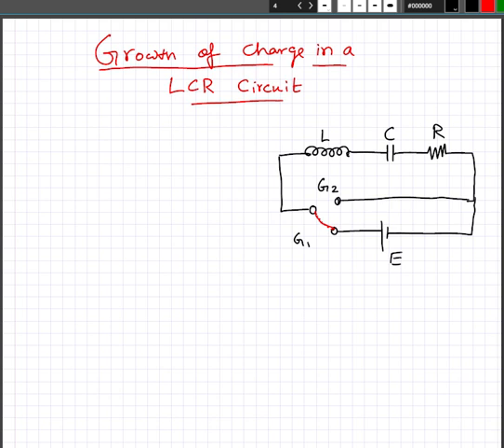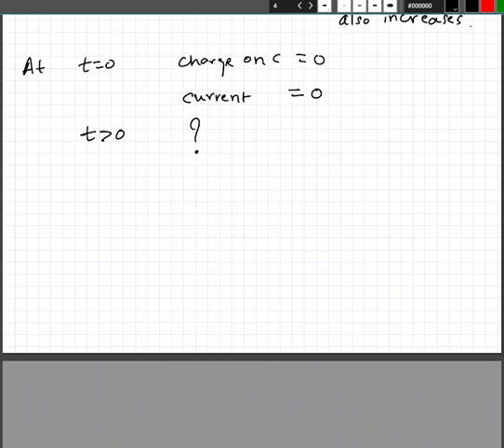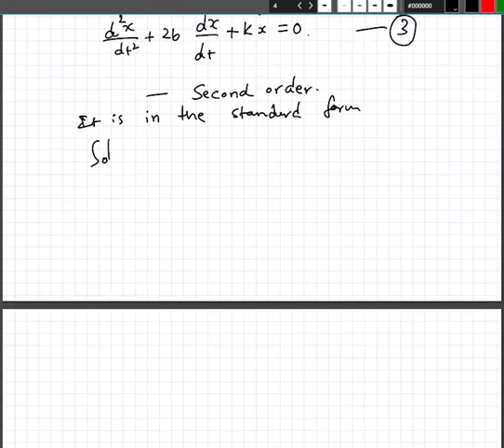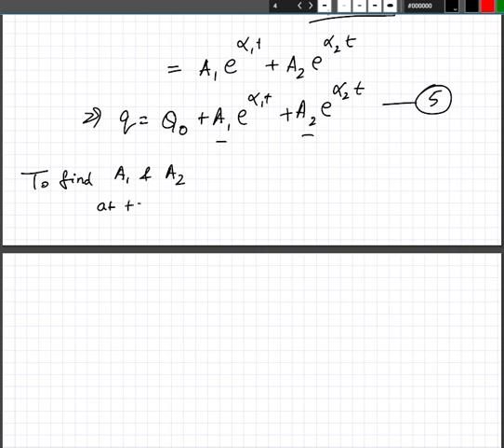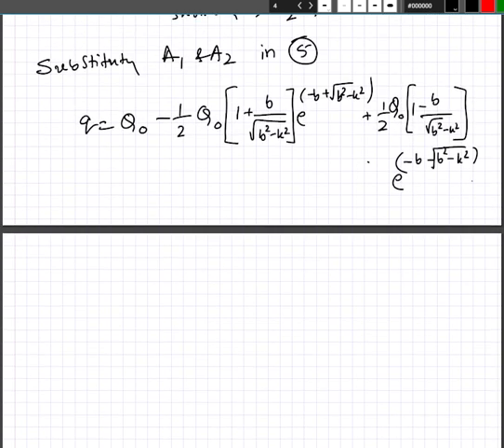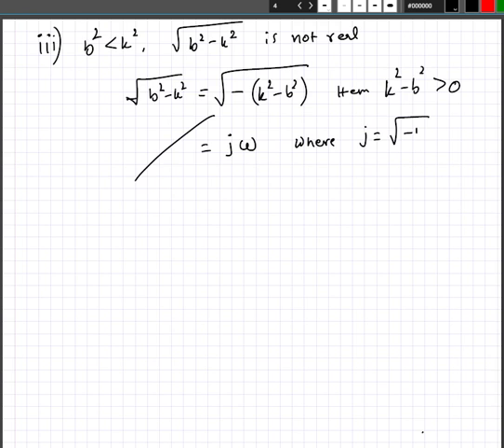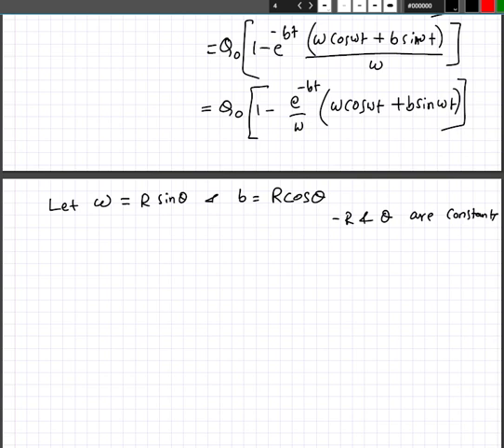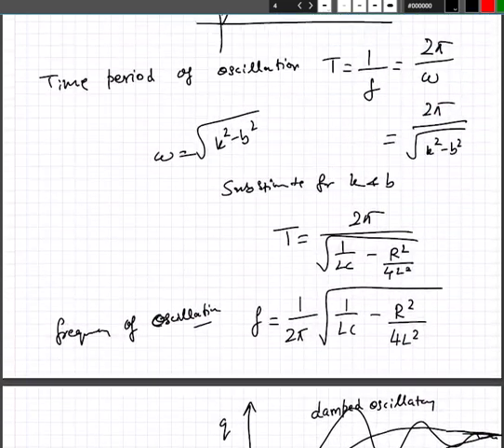Groth of charge in LCR circuit